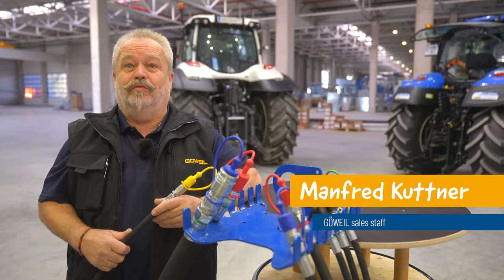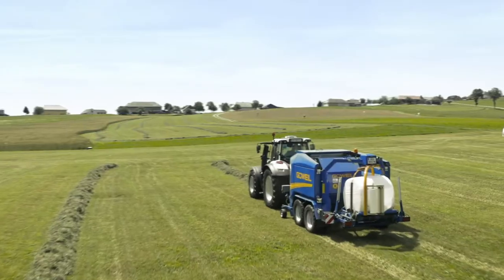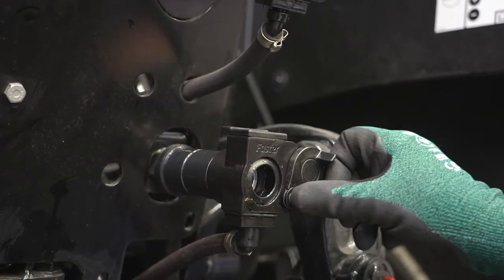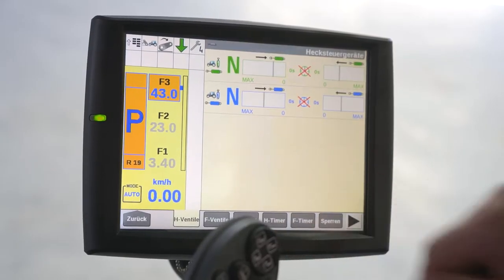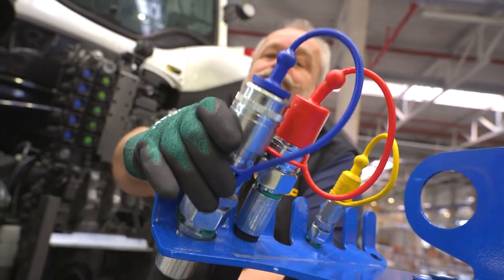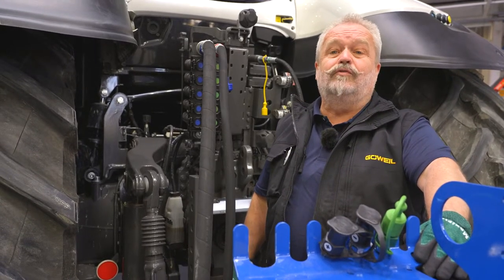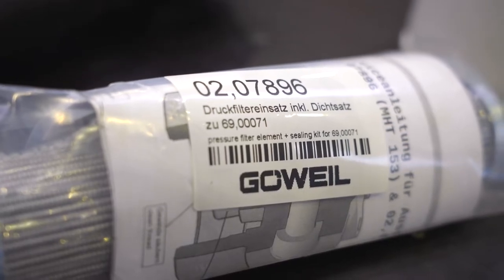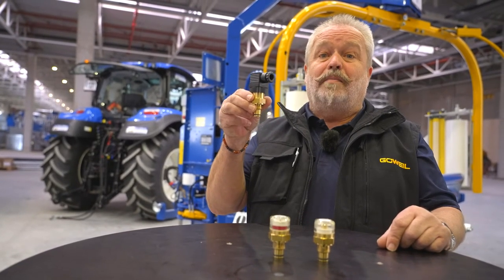Training Video: Hydraulic Systems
Service GÖWEIL

00:00 - Intro
00:22 - OC & CCLS Hydraulic Systems
01:51 - Hydraulic Lines
02:25 - Return
03:34 - Hydraulic Oil Supply
04:14 - Load Sensing
06:25 - Hydraulic Hoses for Main and Auxiliary Functions
07:50 - Hydraulic Oil and Filter